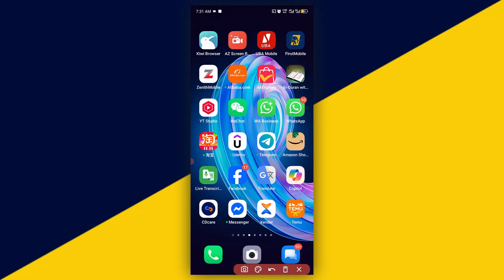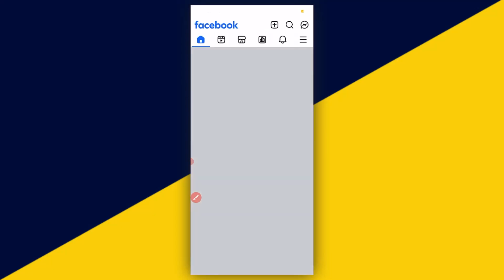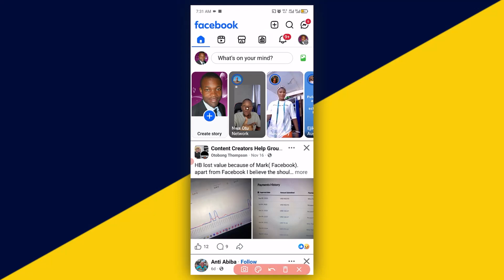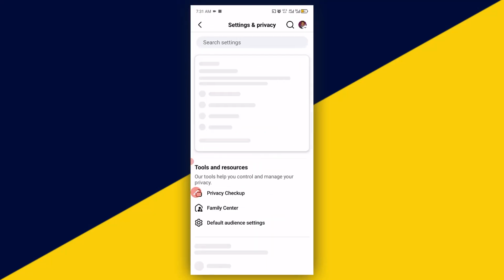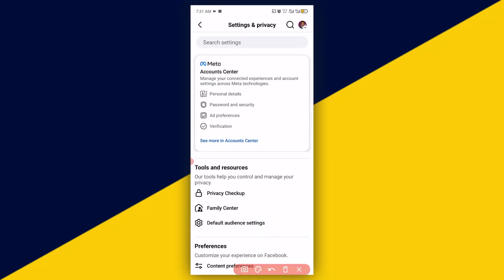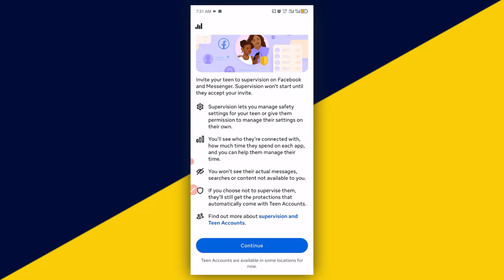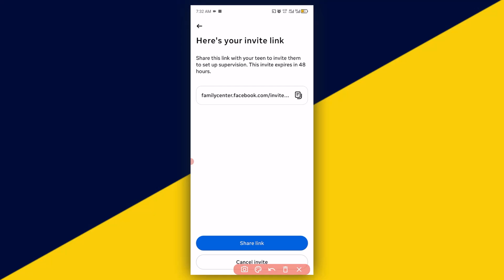Facebook Parental Guide — Set Up Teen Family Control Step by Step!